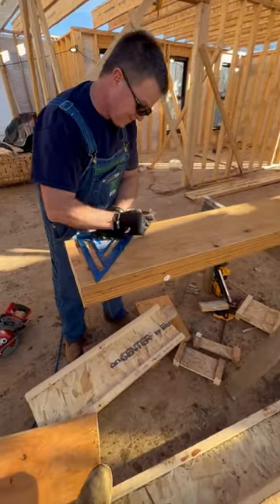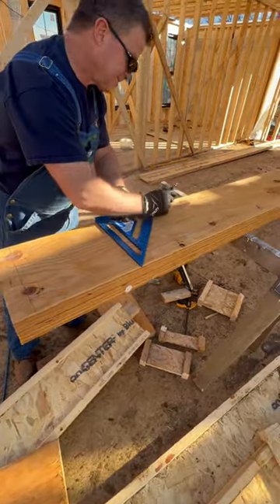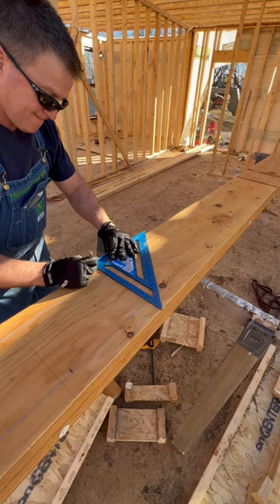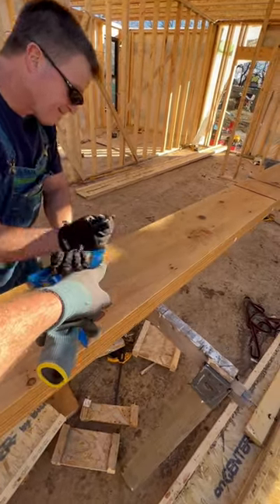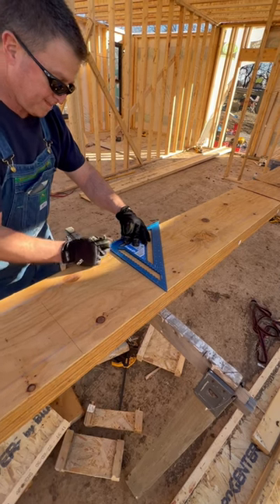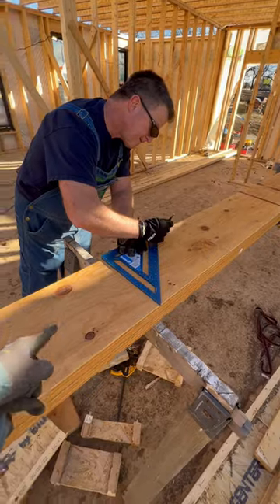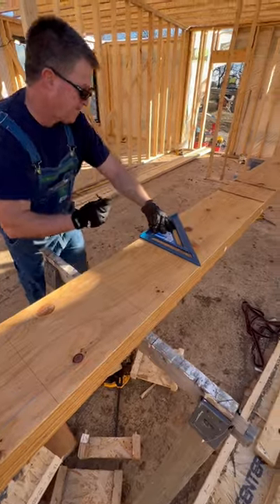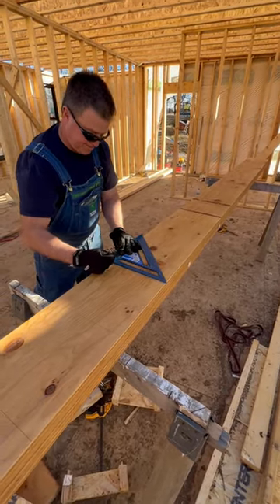Pops’ trick of the day